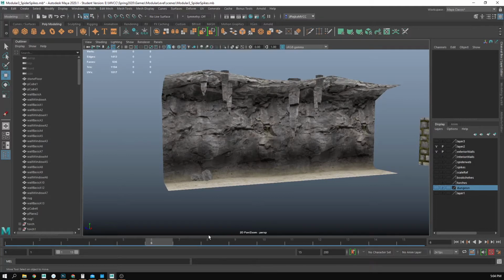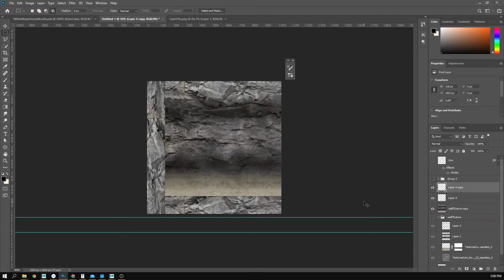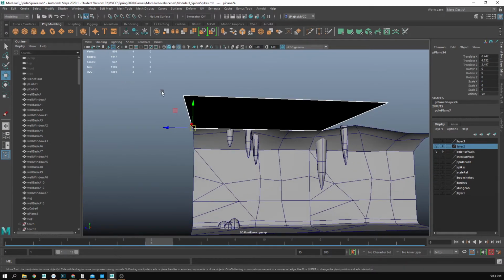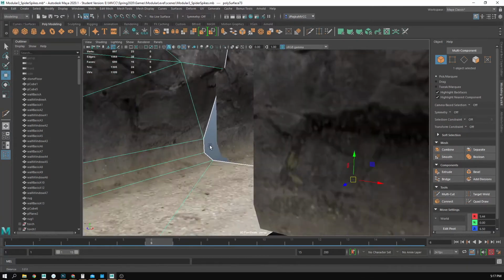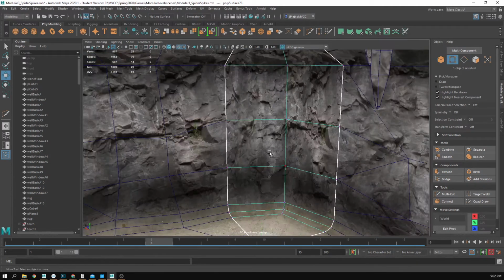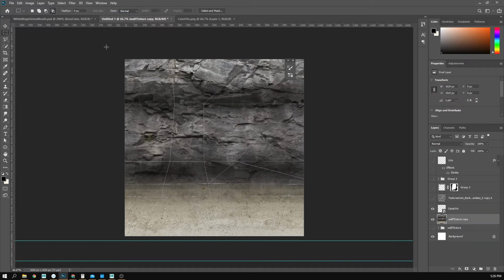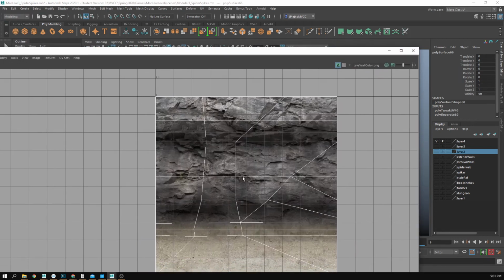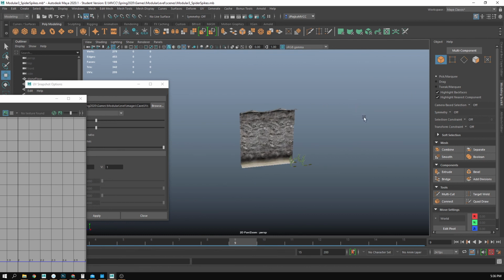Low Poly Level Creation: Increasing the Size of Cavern Walls and Ceilings